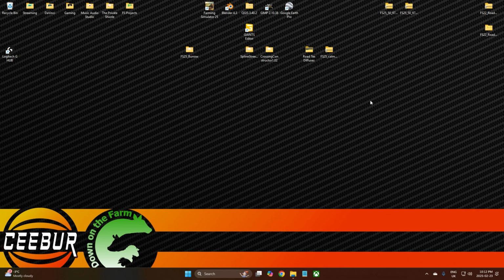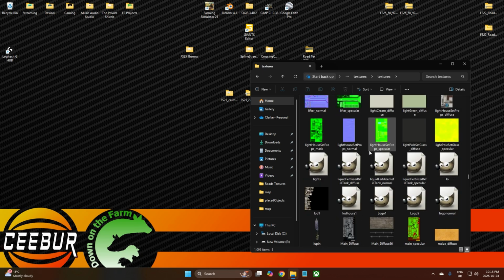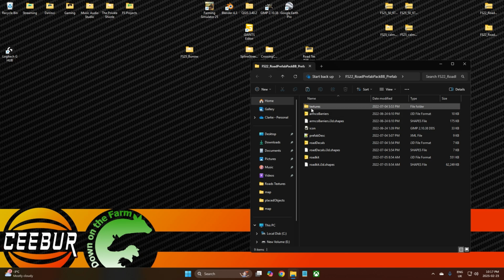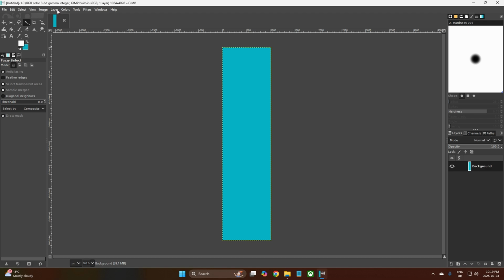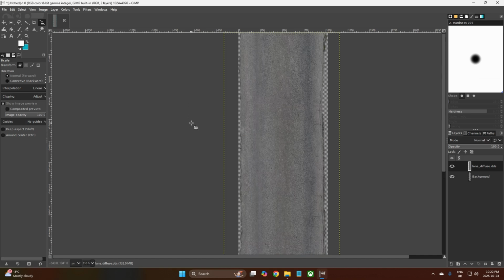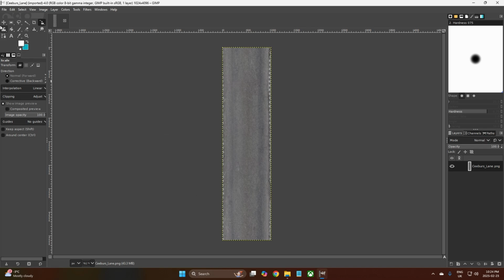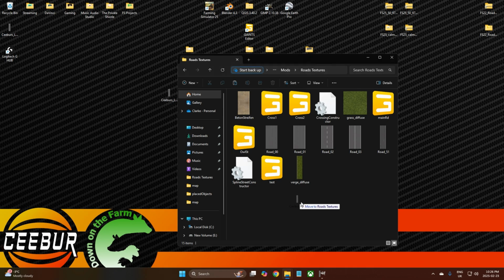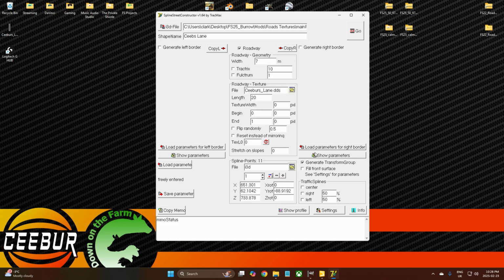Diffuse and dds for Spline STREET Constructor | Giants Editor 10 | Farming Simulator 25 | Part 8.4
Diffuse and . dds editing for Spline Street and Crossing Constructor how to use with Giants Editor for Farming Simulator 25.

Download Links

You Tuber Links

Music Used